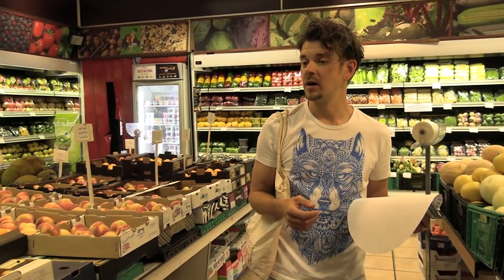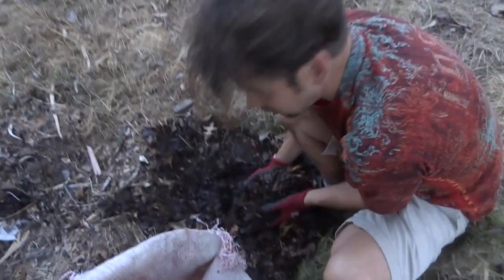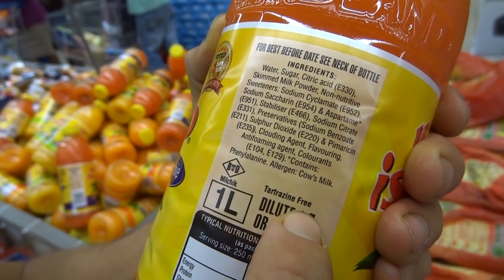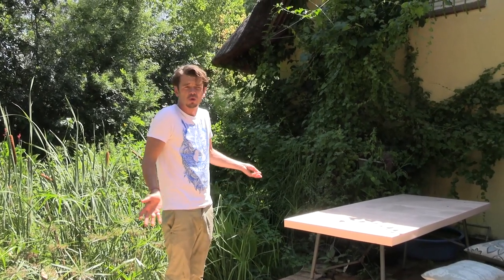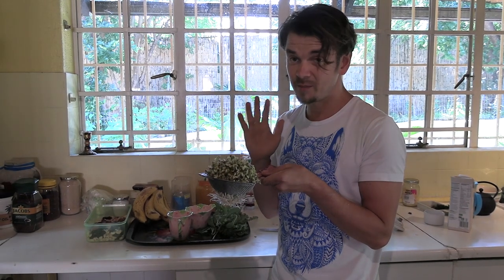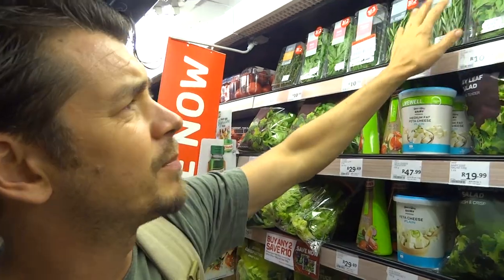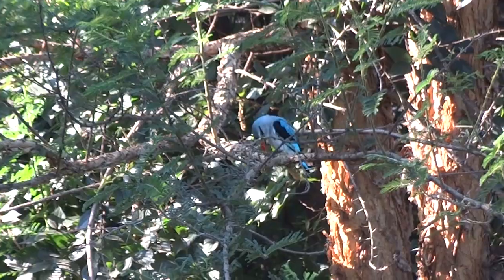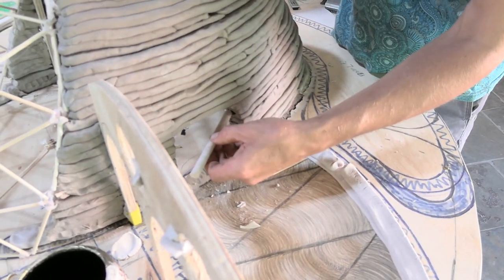Self sufficient life does not ask for payment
The question is wether life has a price!?!? . A self sufficient life means that you do not buy permission to eat and live.

In resonance with nature you just celebrate her abundant gifts which she gladly shares with all of us without asking for any pay in return...

yet she is so grateful just for the mere fact we do not poison her with chemical waste .

In this video we will share how nature blossoms when we gift her with just a little cardboard as well as other biological and garden waste...

We also compare what a person can buy in the shop VS what they can easily grow themselves.

Alosha & Zoya

P.S. We invite you to our live hands-on cold climate eco home training happening halfway between Moscow and St Pietersbrg on 24th of May.